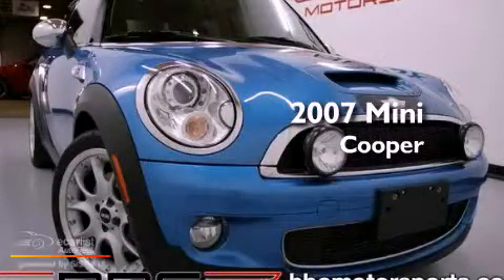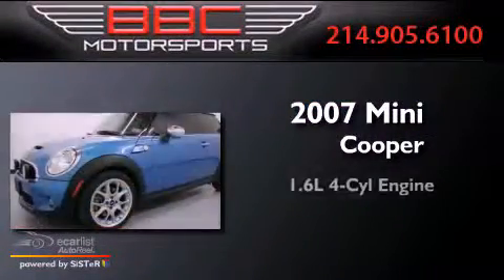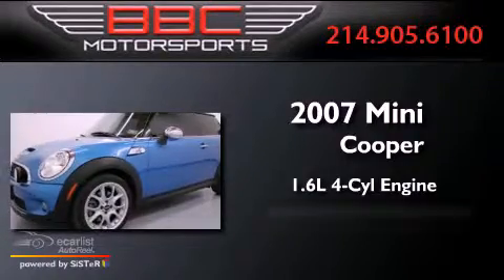Preowned 2007 MINI Cooper Hardtop Dallas TX 75207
Year : 2007
 Make : MINI
 Model : Cooper Hardtop
 Engine : 1.6L OHC turbocharged 16-valve I4 engine
 Trans . : Automatic
 Exterior : Blue
 Miles : 54,092
 Interior : Black